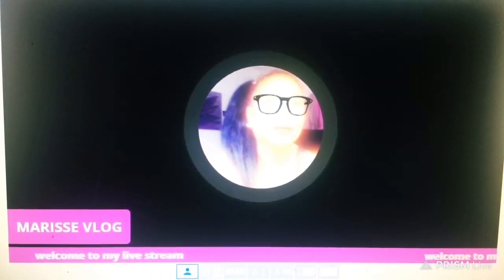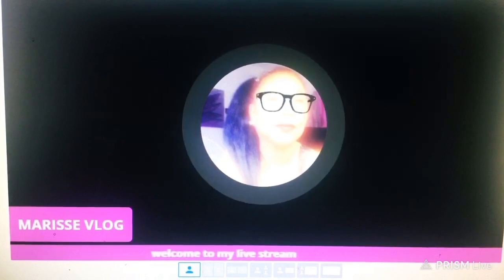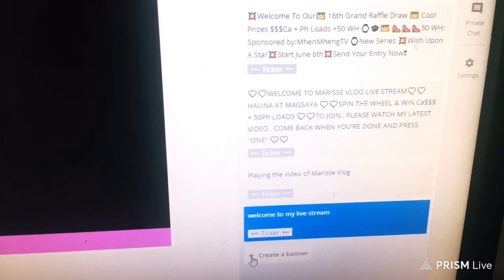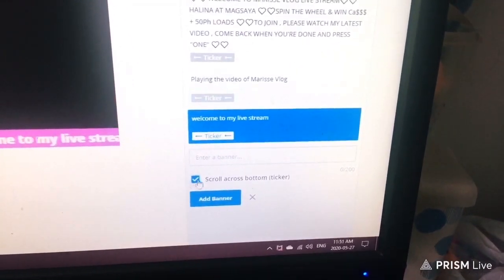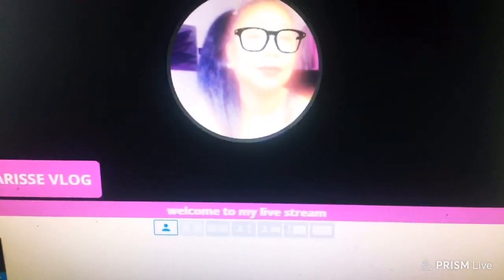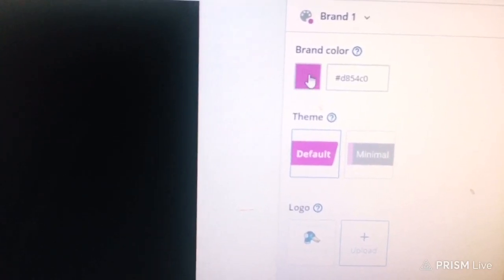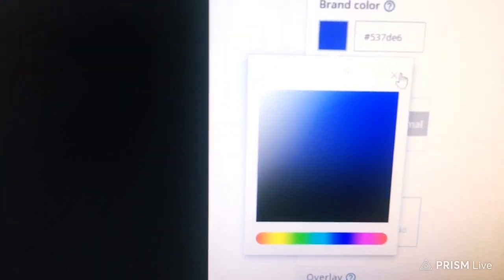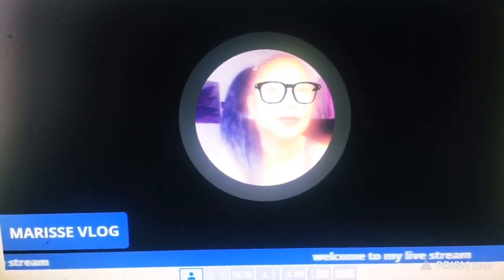Tutorial on how to add Banner on Streamyard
Tutorials
📌How To Add Banner on Streamyard
📌How To Change Your Brand Colour